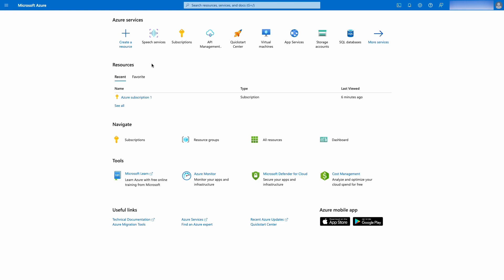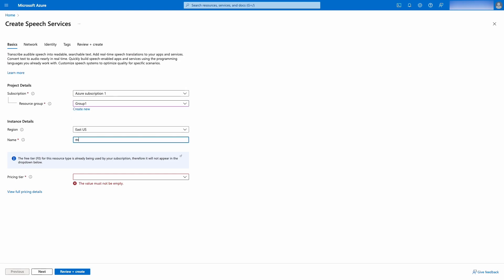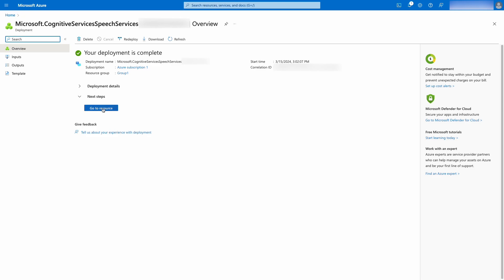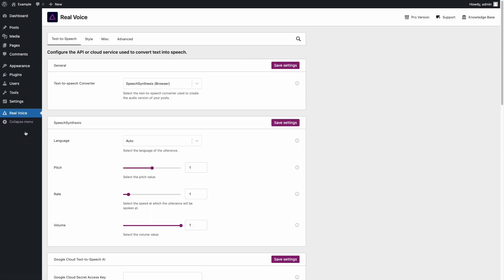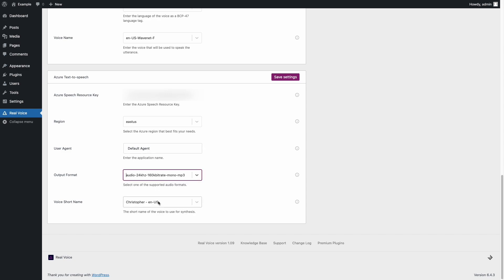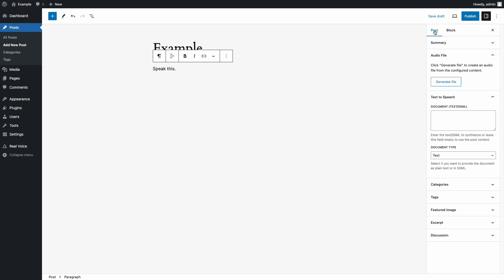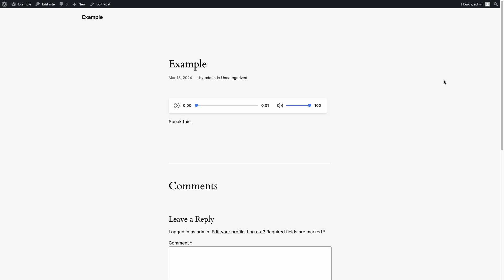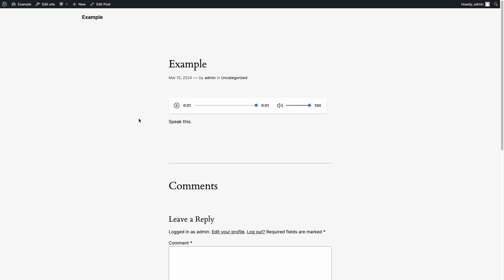Add Azure Text to Speech to Your WordPress Site (Using the Real Voice Plugin)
Use Azure Text to Speech and a dedicated plugin to convert your WordPress posts to spoken audio.